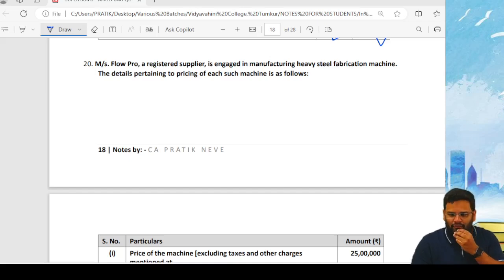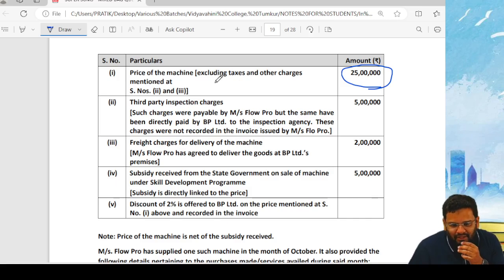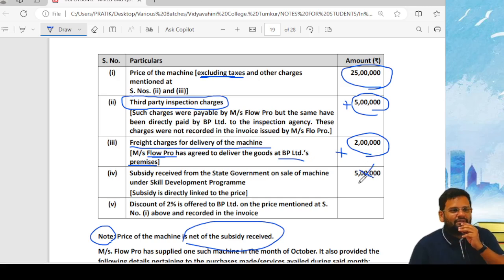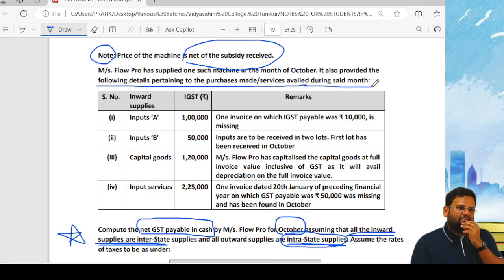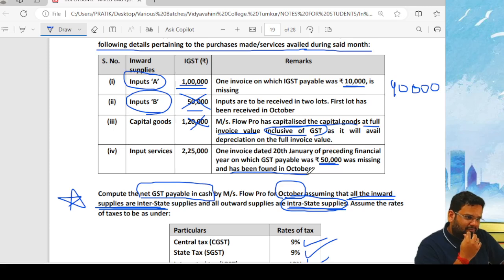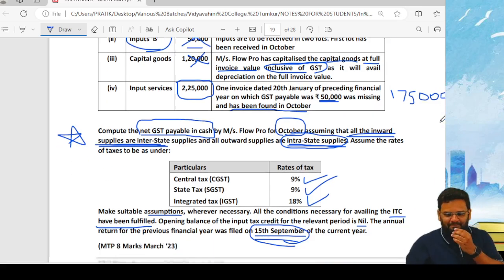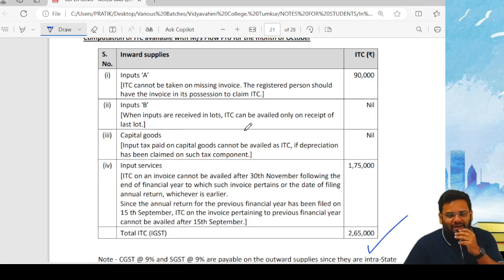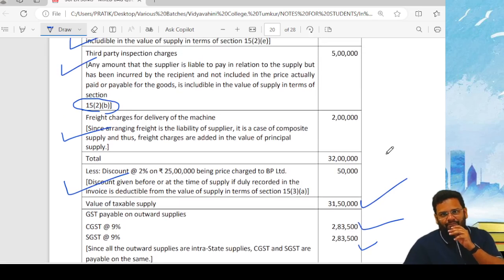SUPER SUM! CA INTER/CA FINAL! MUST WATCH!